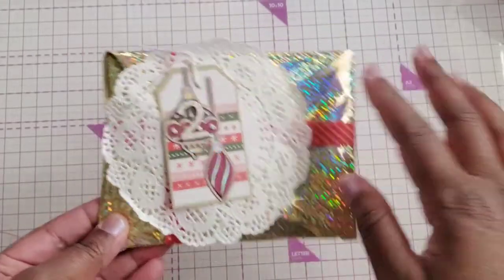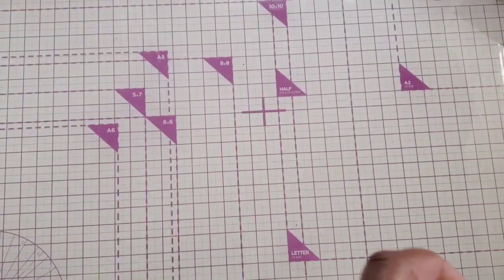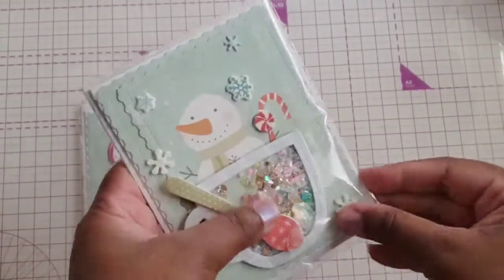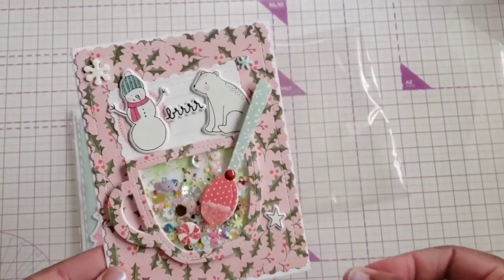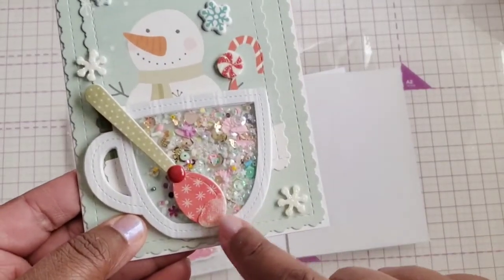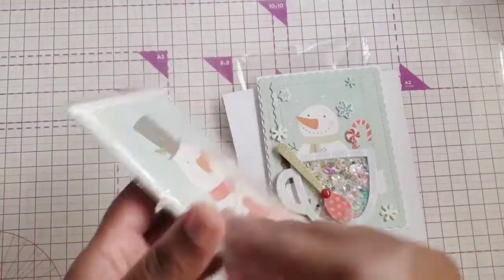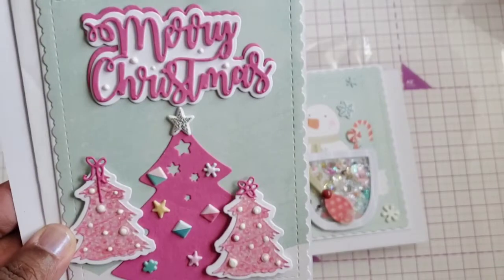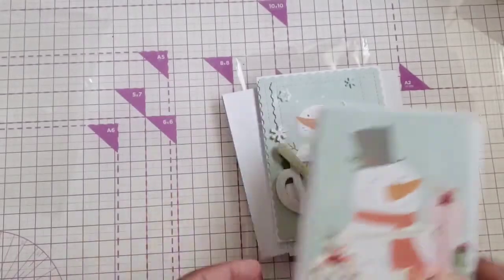24 Days of Christmas Secret Santa Swap- Day 2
Hosted by Scrappy Tate